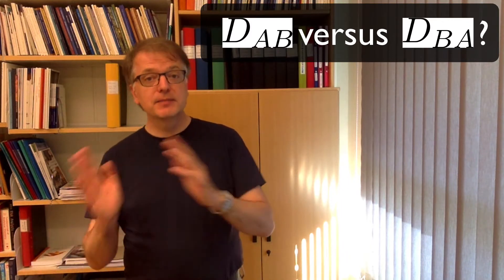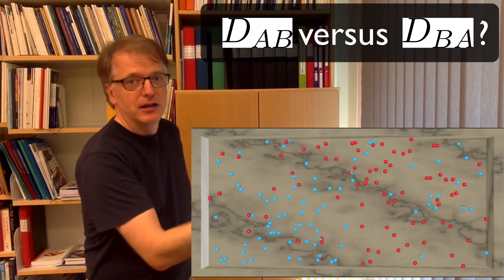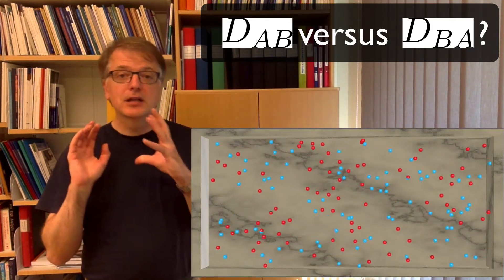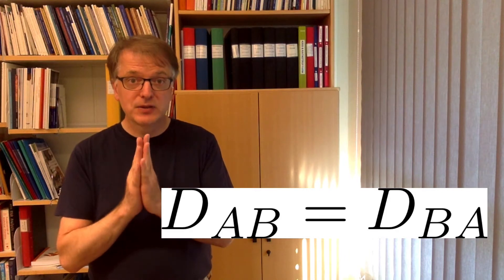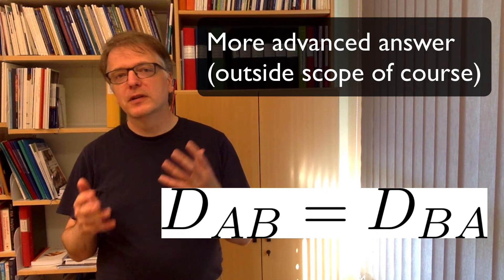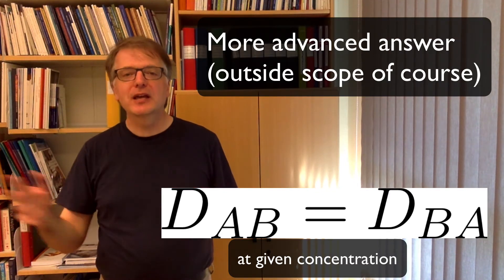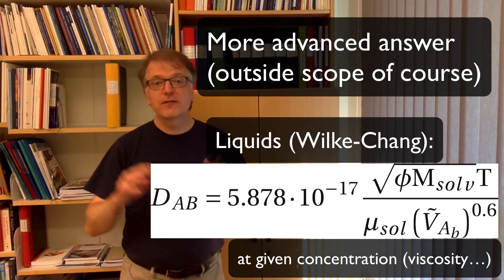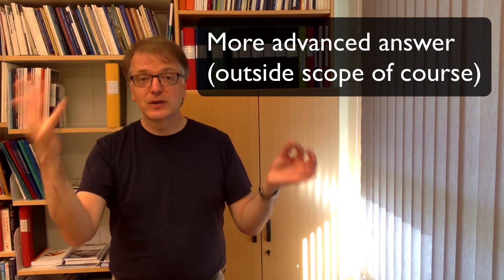Diffusivity: D_AB versus D_BA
If you know what the diffusivity of A in B is, does that give you any information regarding the diffusivity of B in A?